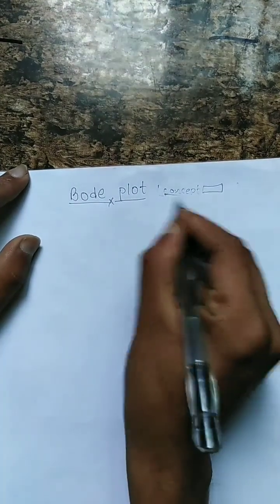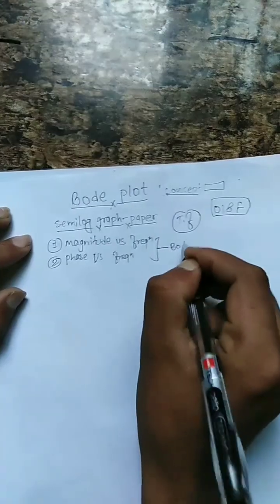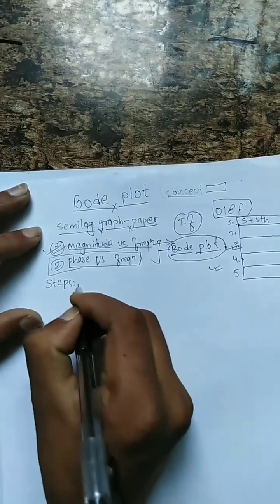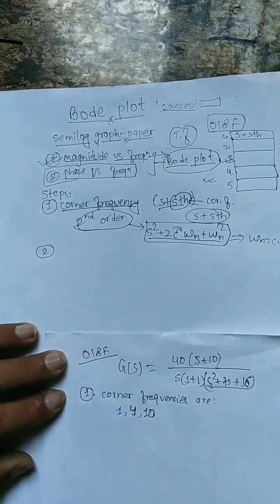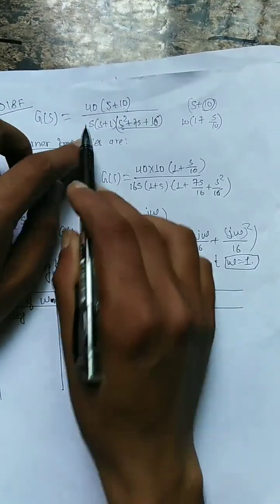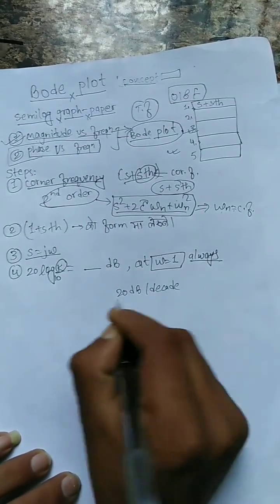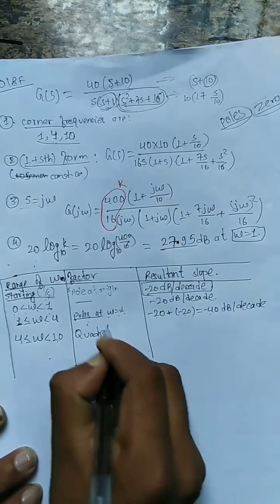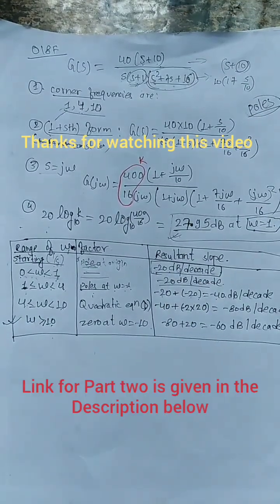BODE plot part 1| Pokhara university NETWORK THEORY -Shiva Gyawali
this video is first regarding on bode plot, keep learning.